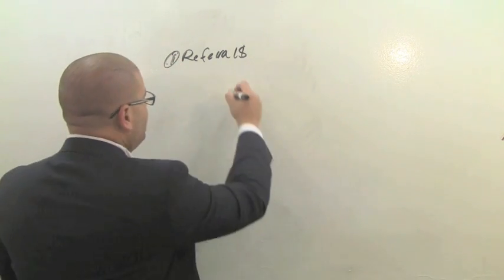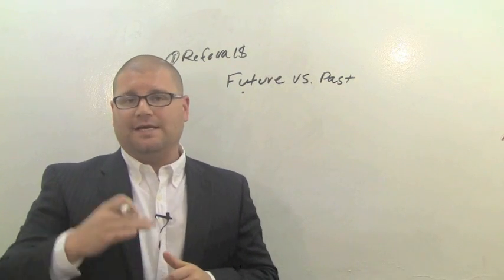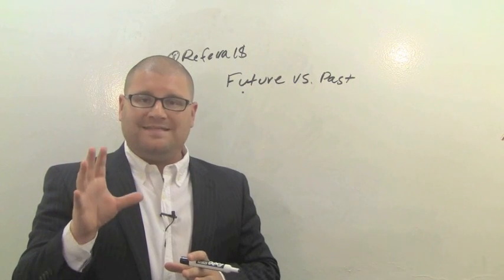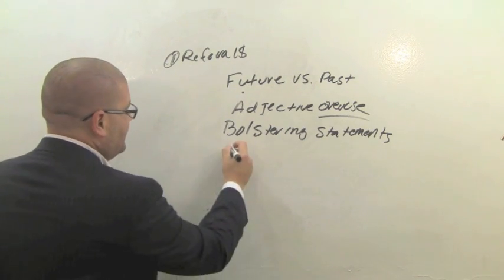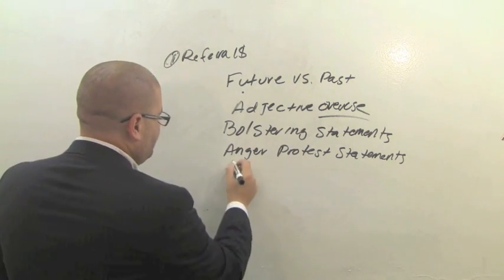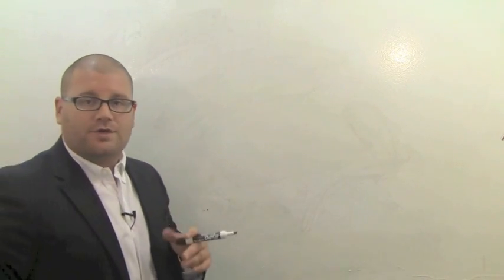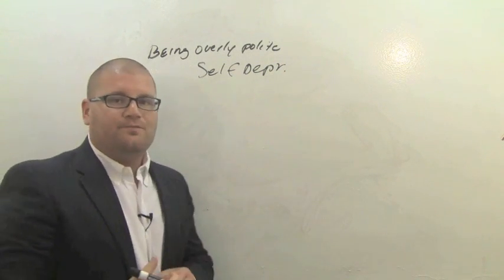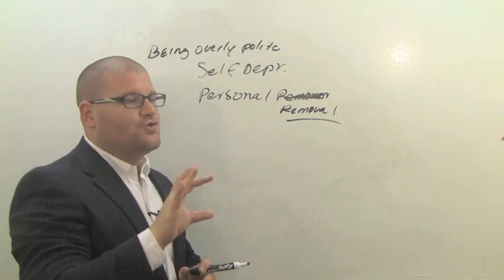How To Use Speech Analysis To Detect Deception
🎁 Free: The Power Language Swap Guide – 20 weak-to-strong word swaps you can use right away

How To Tell if Someone is Lying: In this video, Paul Mascetta shows you how to use speech analysis to tell if someone is lying to you. for a special offer.